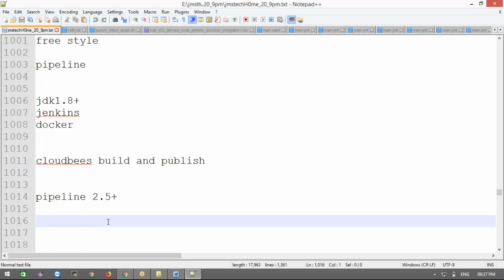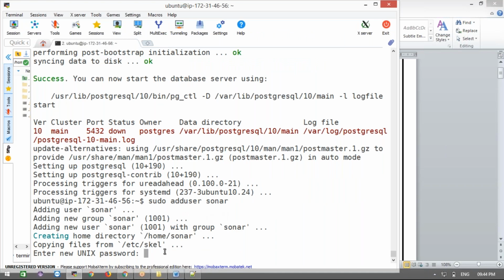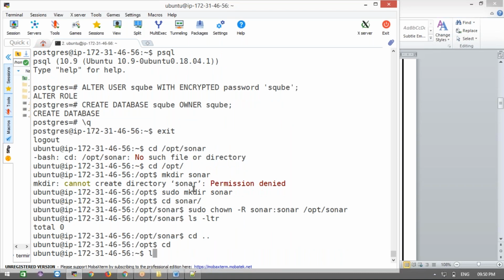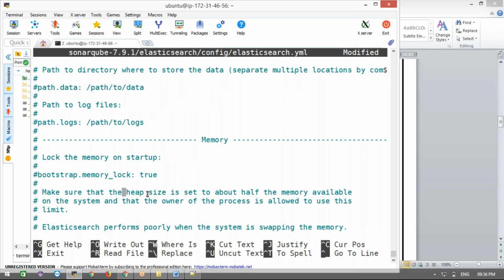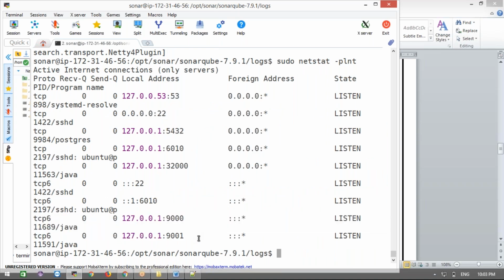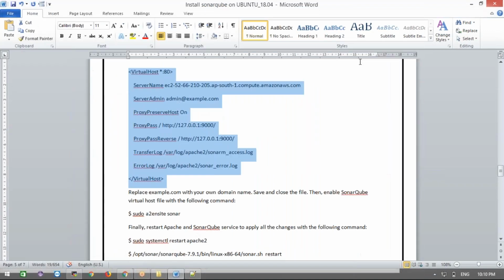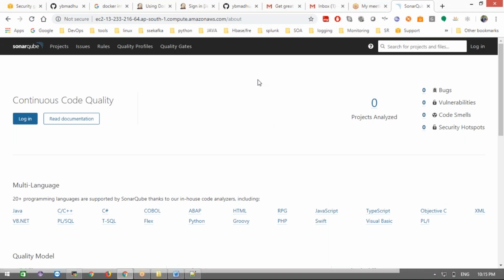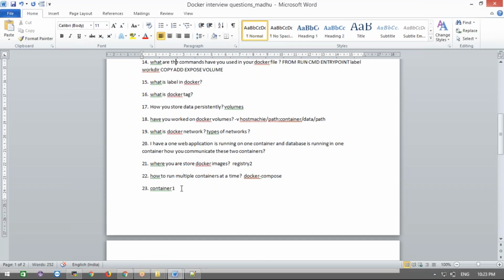38 install sonarqube on ubuntu 18 04